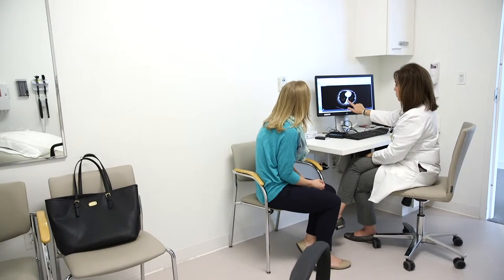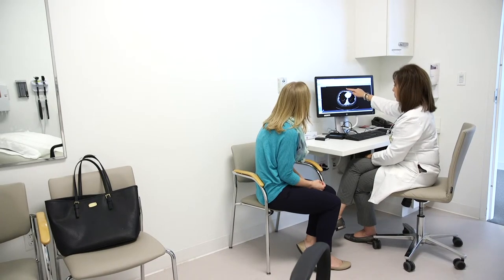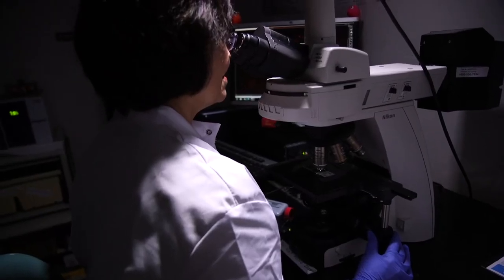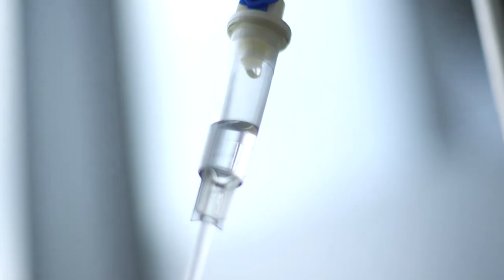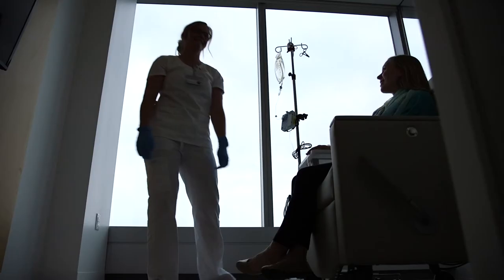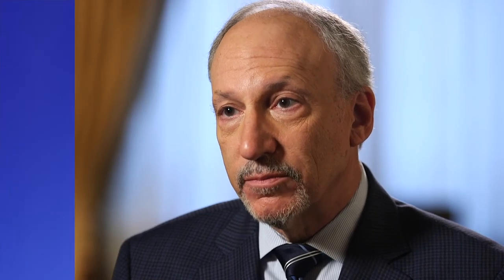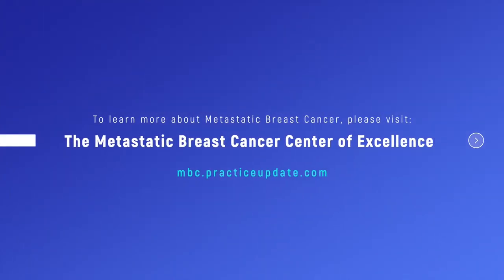Metastatic Breast Cancer: HER2 Positive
Part 2 of our metastatic breast cancer documentary.
Including insights from Lee Schwartzberg, Jame Abraham, Laura Shoemaker, Nancy Dalpiaz.

Video originally published on mbc.practiceupdate.com on 3/20/18